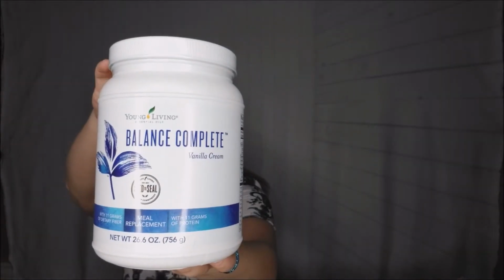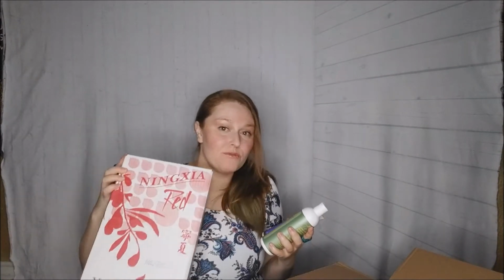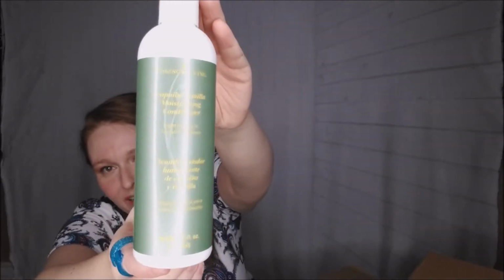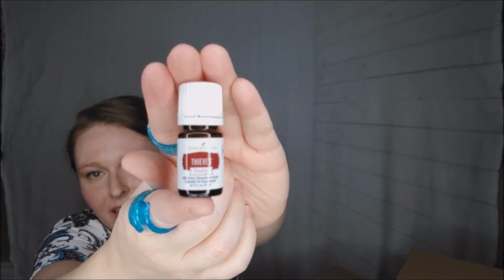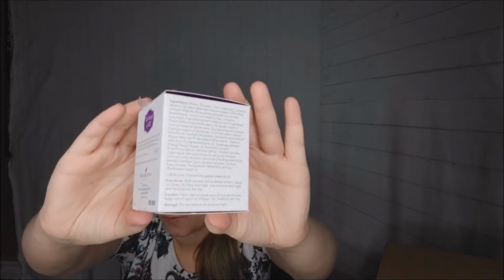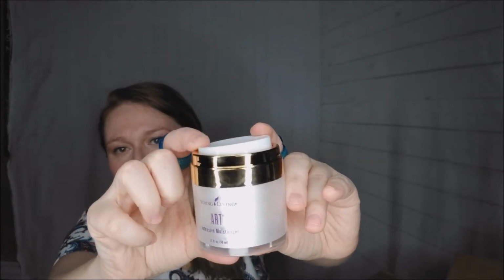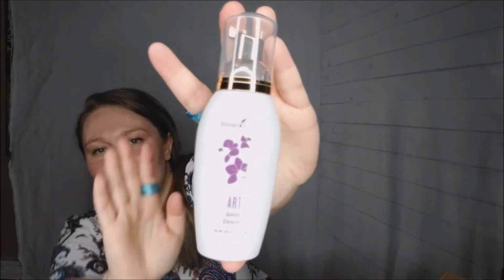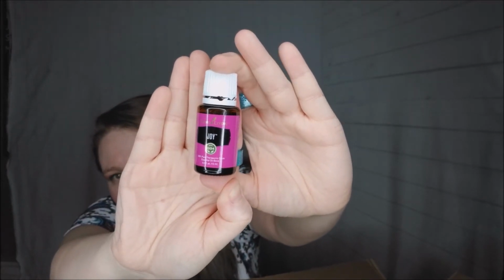SPED UP! January UNBOXING Essential Rewards & Quick Order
Hey hey everyone! I hope you’re having a great Wednesday! I have a special unboxing for you guys tonight…..
My JANUARY 2018 Young Living Essential Rewards order & Huge FREE Quick Order UNBOXING.
I paid $ 149.65 total. I received $ 373.16 "cash back" & free oils. I saved an ADDITIONAL $ 38.97 by buying the products as a member (Young Living also claims I get discounted shipping prices that are not reflected in this figure).